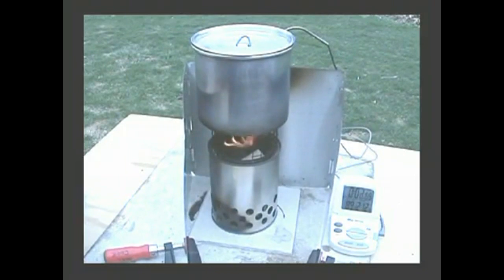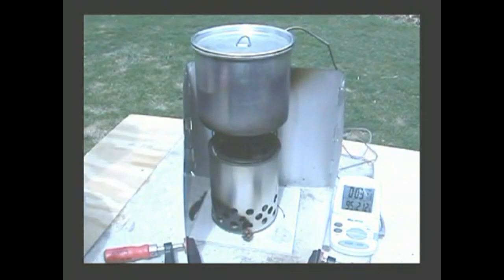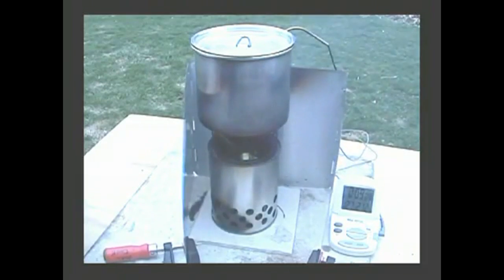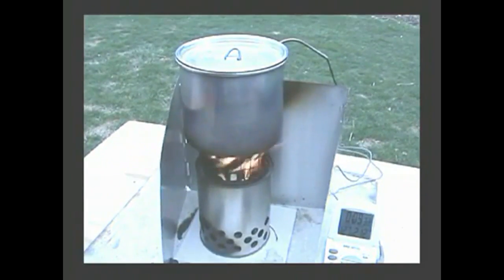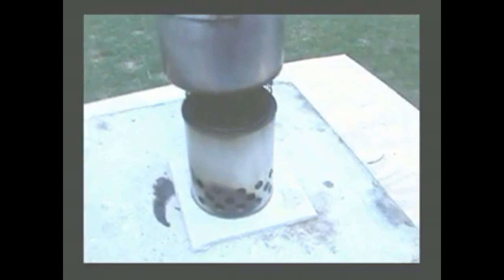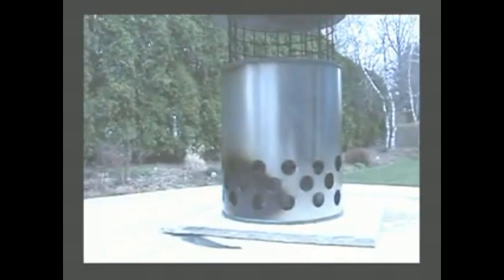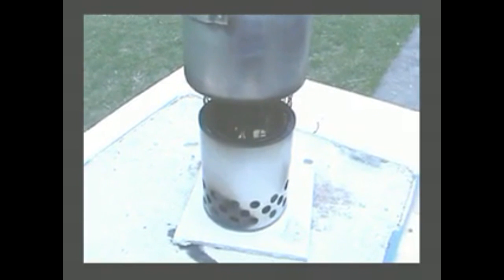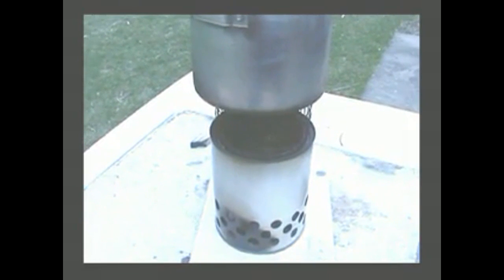Woodgas Simple Version 1.2 Boil Test 1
Woodgas Simple Version 1.2
Originally Uploaded on Mar 31, 2009

In this video I show some of the problems I had with a woodgas stove trying to use it in the wind. This video shows that at the time I didn't really know how to use a wood gas stove correctly.

Hiram